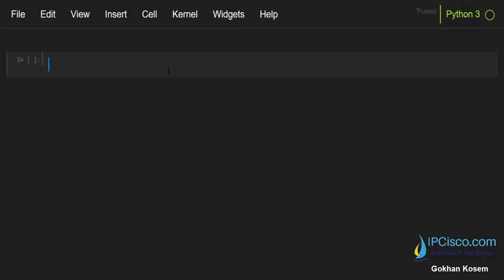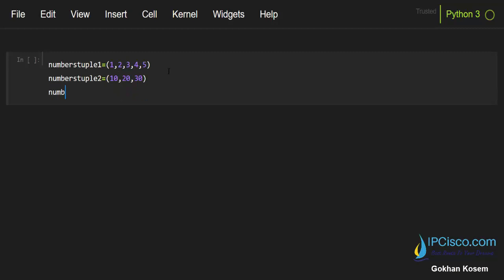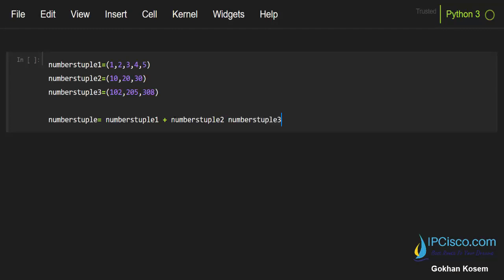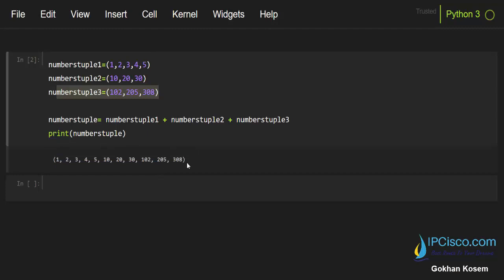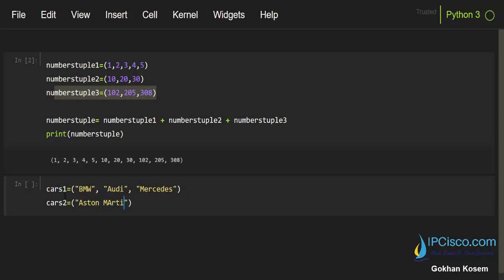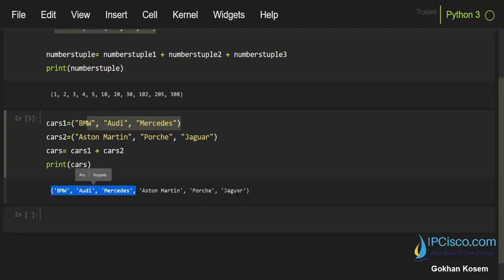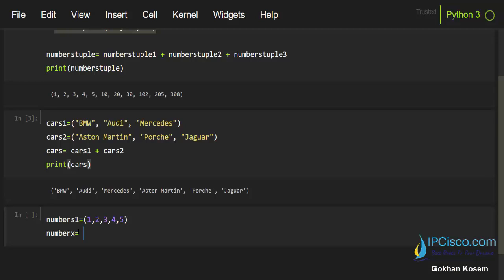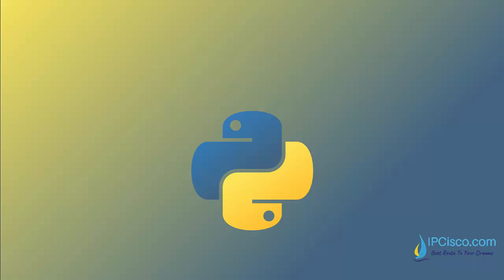Python Tuple Addition | How to Add One More Tuples Each Other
In this lesson, we will learn Python Tuple Addition. We will learn How to Add One More Tuples Each Other. We will add one tuple to another and create a new tuple.

Example 1:

cars1 = ("BMW", "Mercedes", "Audi")
cars2 = ("Aston Martin", "Porche", "Jaguar")
cars = cars1 + cars2
print(cars)

Output:

('BMW', 'Mercedes', 'Audi', 'Aston Martin', 'Porche', 'Jaguar')

Example 2:

numbers1 = (1,2,3,4,5)
numbersx = numbers1 * 3
print(numbersx)